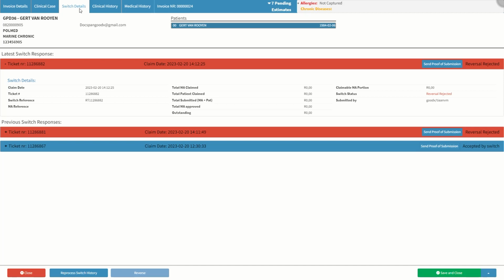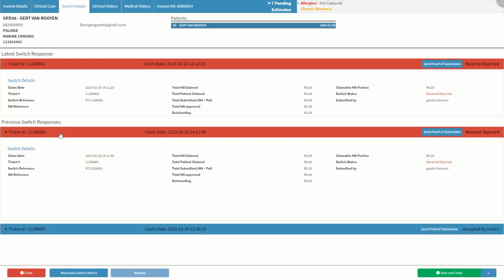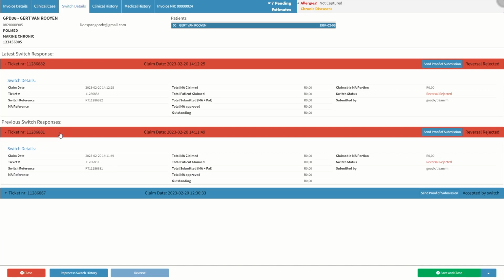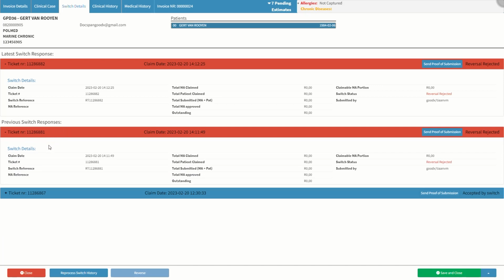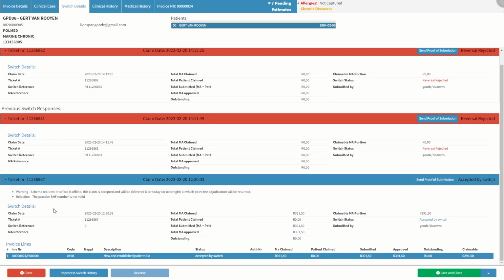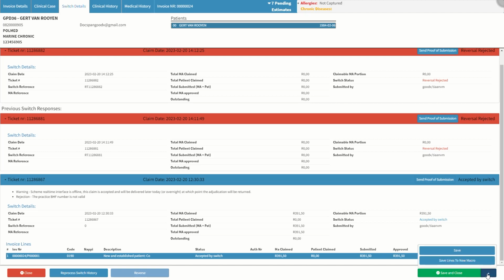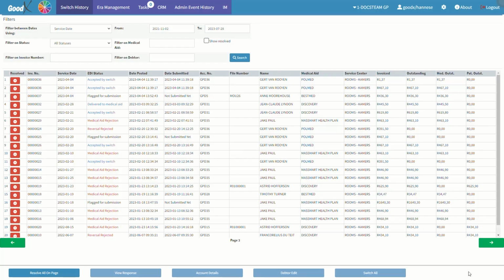GoodX Web App - EDI Response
▶ Goal of Tutorial Video:
The goal of this video is to show you the EDI Response.

▶ Timestamps:
0:00​ - Introduction
0:12 - Switch History Screen
0:27 - Switch Details Screen
1:41 - Outro